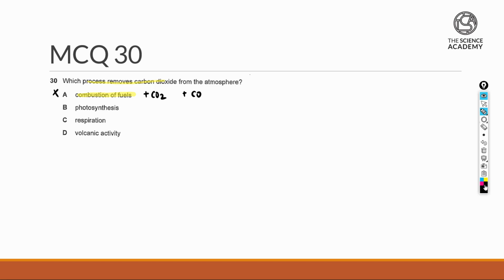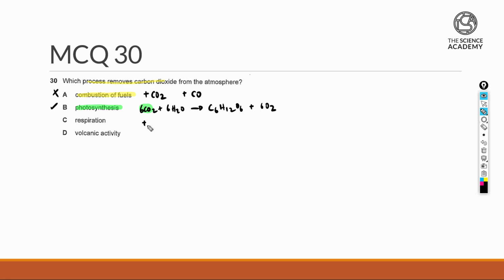2020 GCE O Level Chemistry MCQ Solution 30